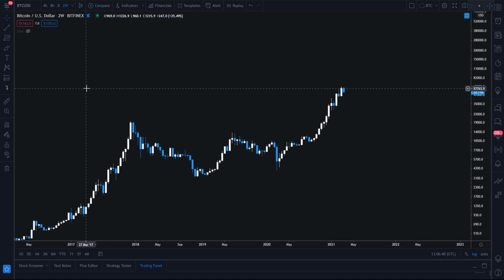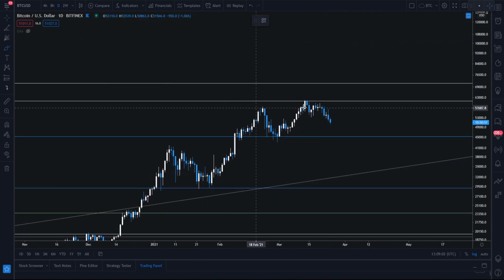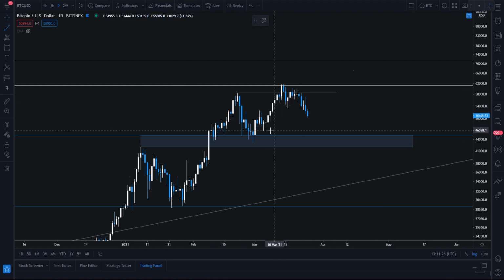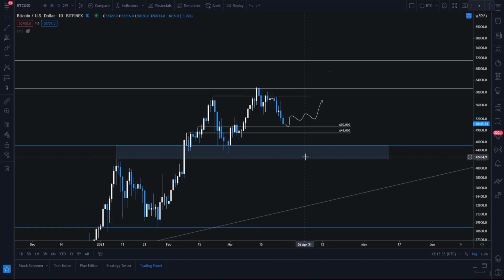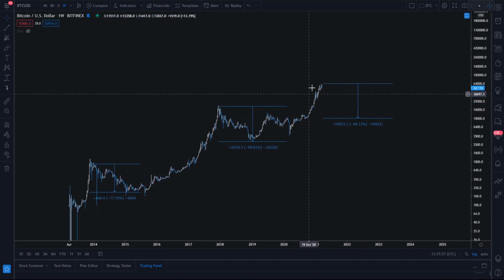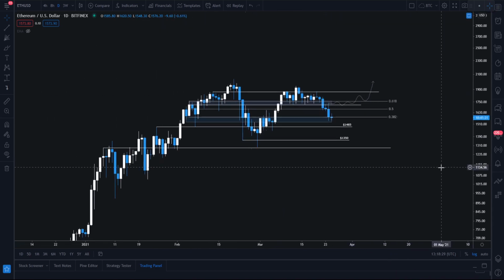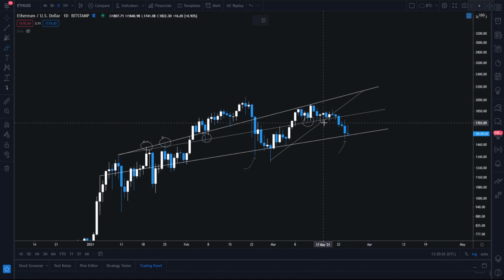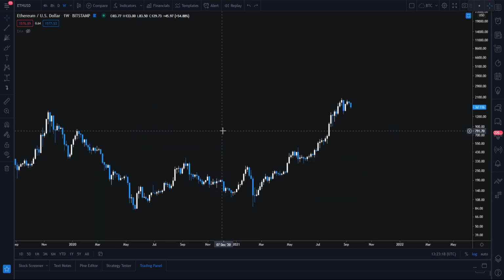Bitcoin Super Cycle? BTC & ETH Macro Update 25/03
Thanks for all the support on these videos!